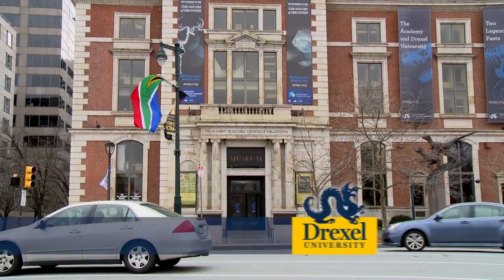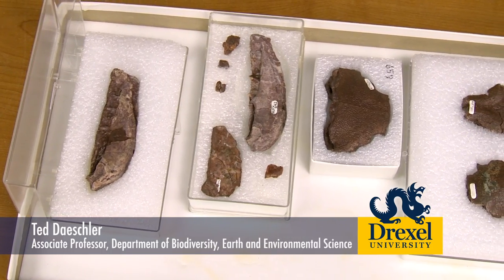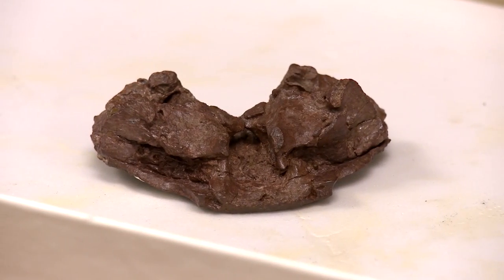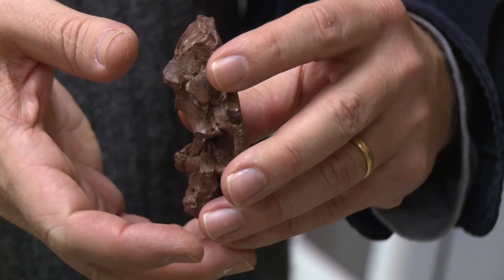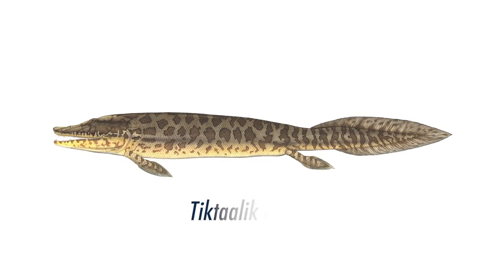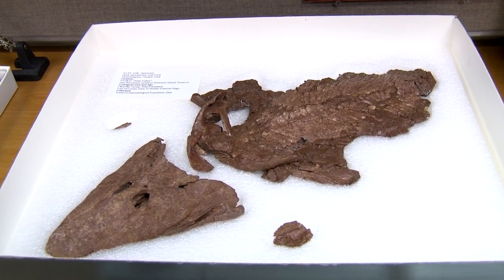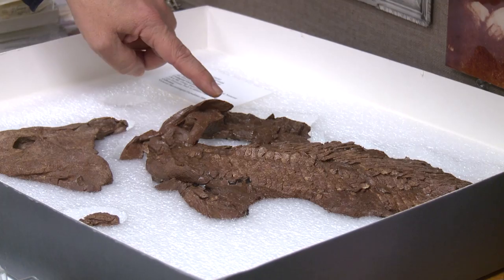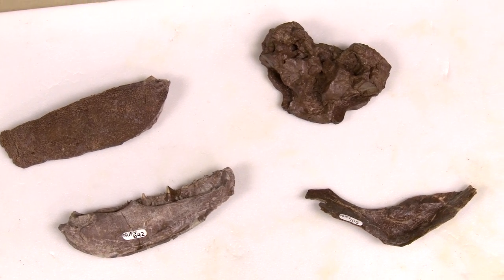Holoptychius bergmanni, a new fossil species of lobe-finned fish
Scientists who famously discovered the lobe-finned fish fossil Tiktaalik roseae, a species with some of the clearest evidence of the evolutionary transition from fish to limbed animals, have described another new species of predatory fossil lobe-finned fish from the same time and place. By describing more Devonian species, they're gaining a greater understanding of the "fish-eat-fish world" that drove the evolution of limbed vertebrates. Dr. Ted Daeschler of Drexel University and the Academy of Natural Sciences of Drexel University describes this new species he co-discovered in the Canadian Arctic. Read more about this new species, Holoptychius bergmanni, at